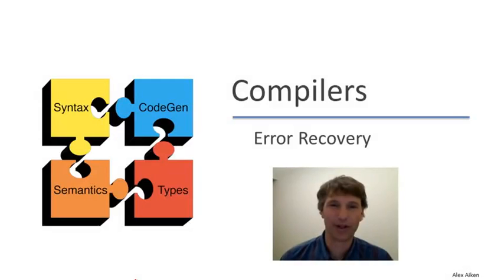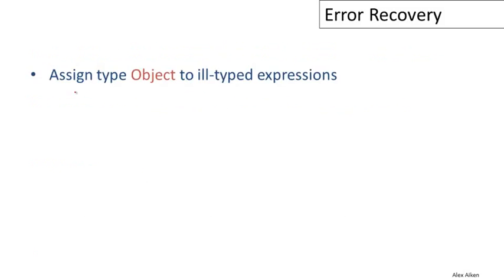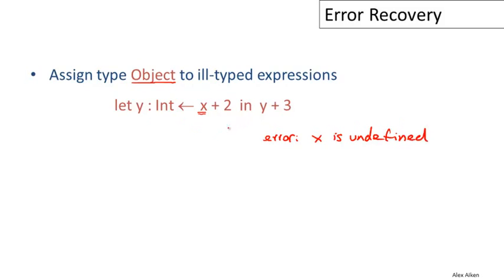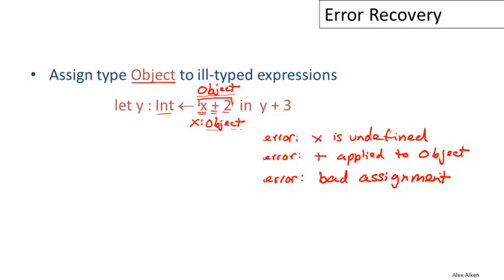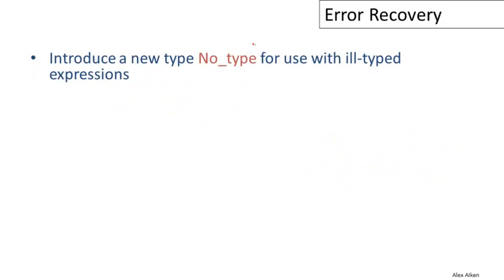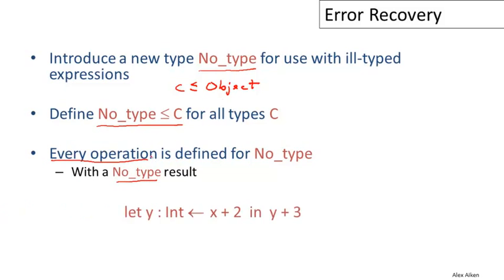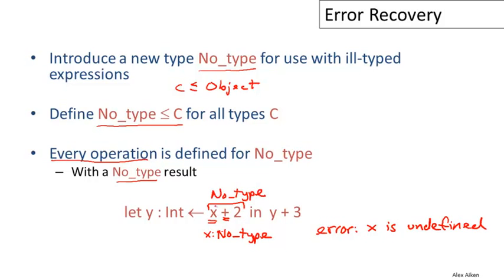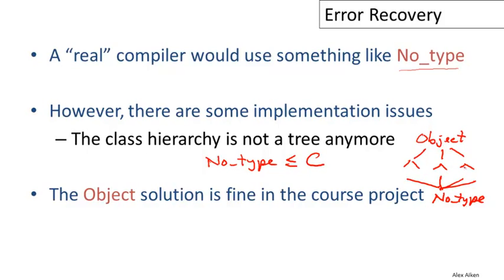10 6 10 06 Error Recovery 7m07s